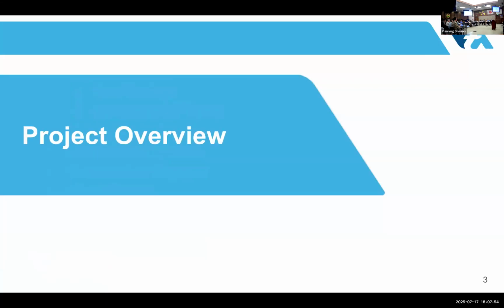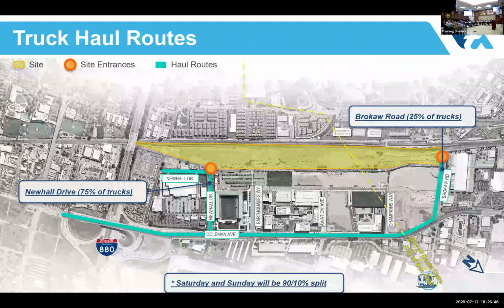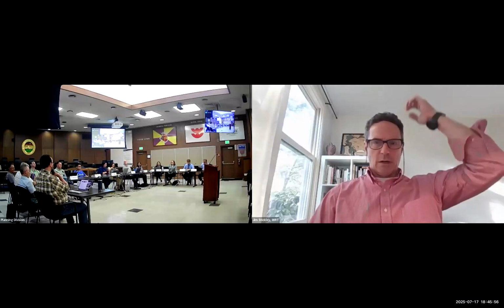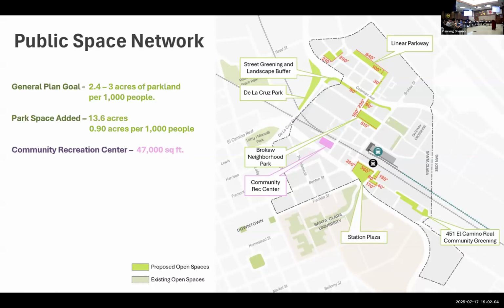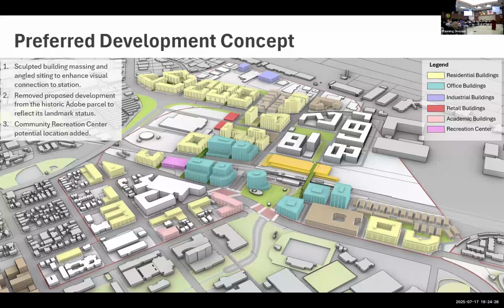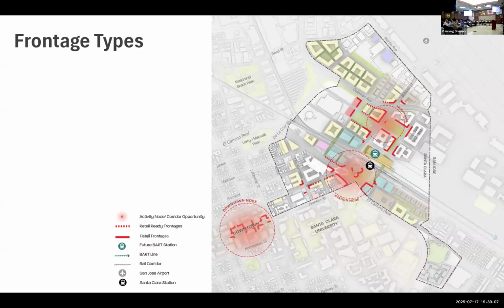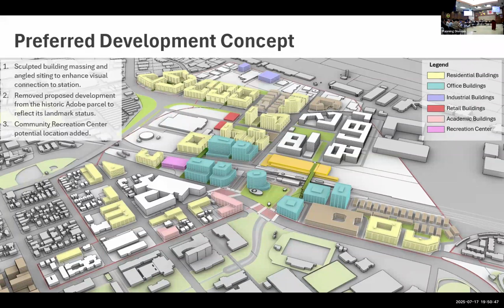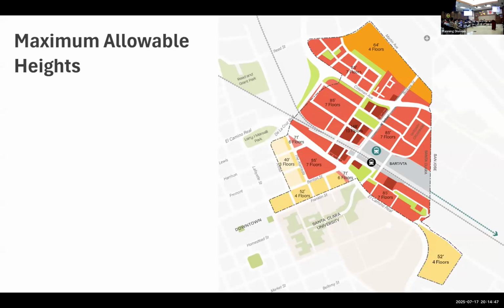Station Area Task Force Meeting | July 17, 2025